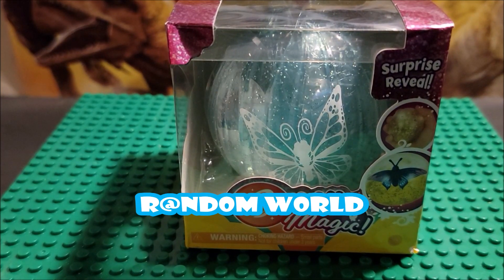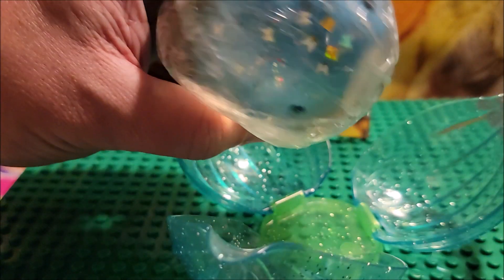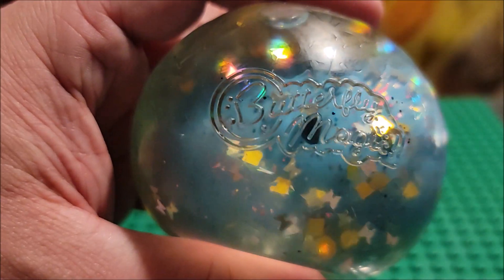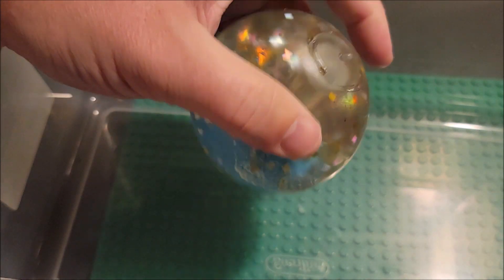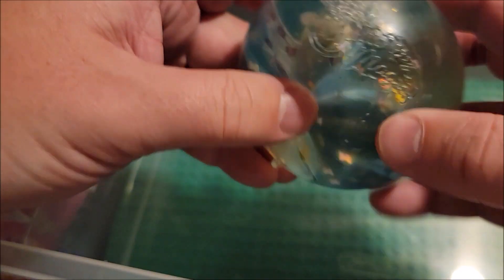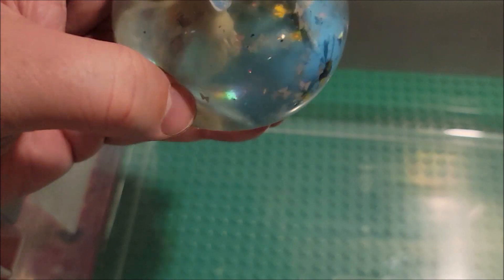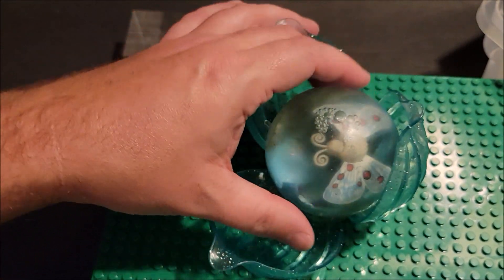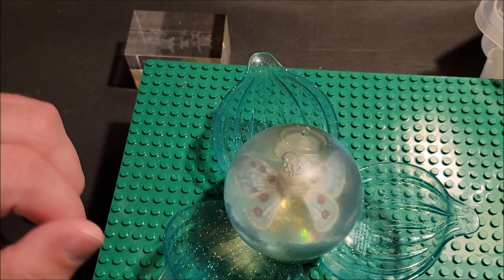Mystery Butterfly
Hi thanks for stopping by in this video we are looking at Magical Butterfly mystery products.  I didn't look how much this was when I got it.